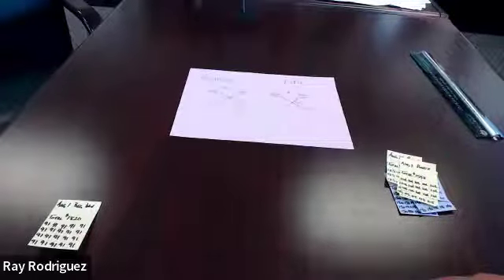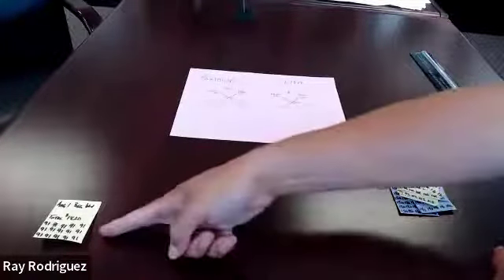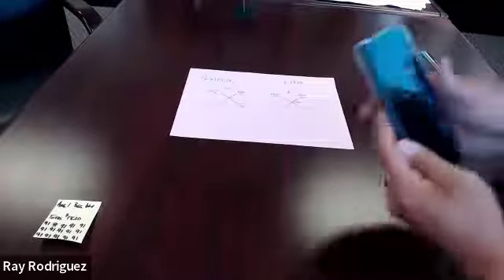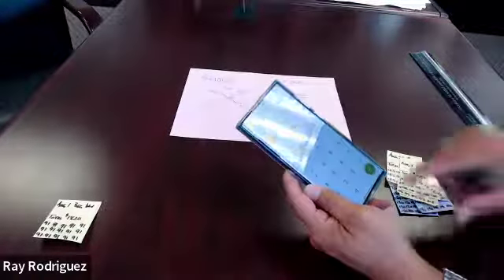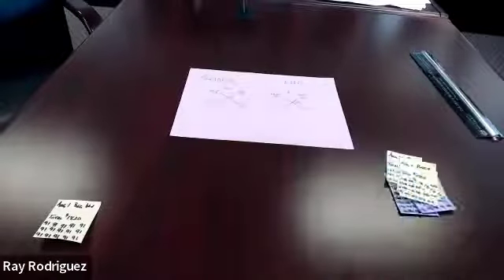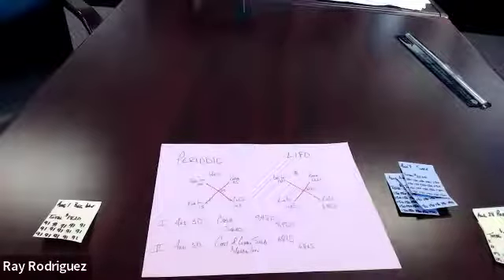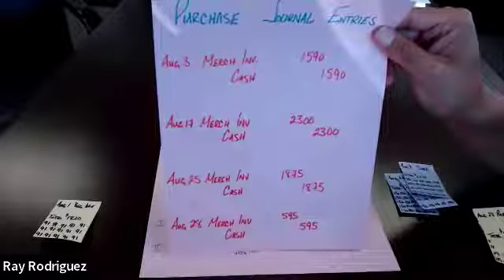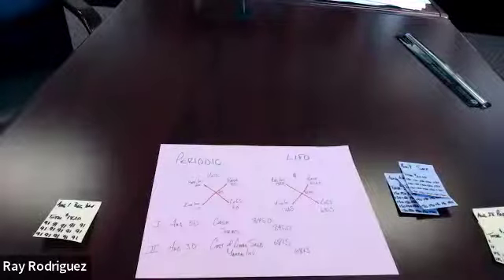Periodic LIFO Inventory Method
This is Principles of Accounting I (Financial Accounting) level coverage of the LIFO method of inventory cost flow in the Periodic system.